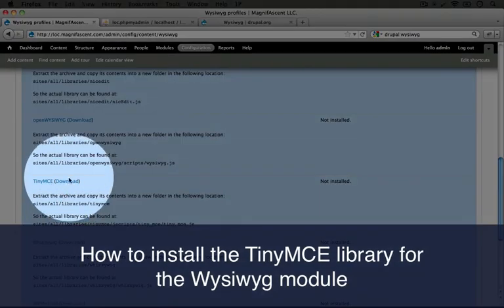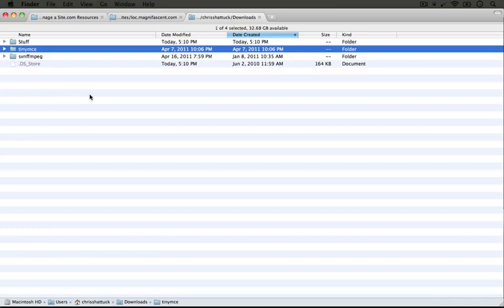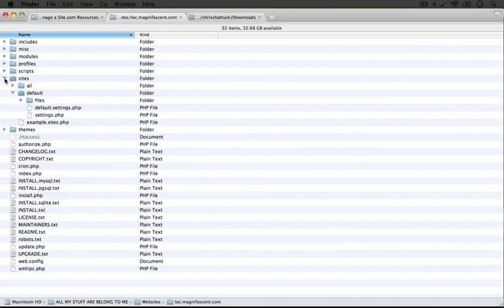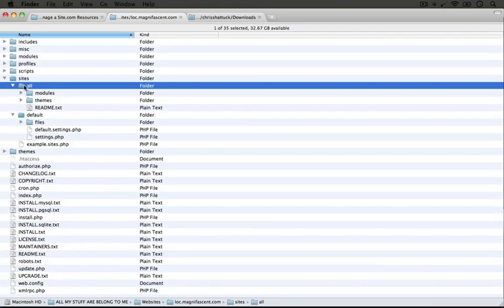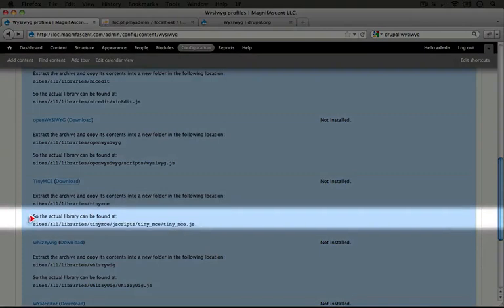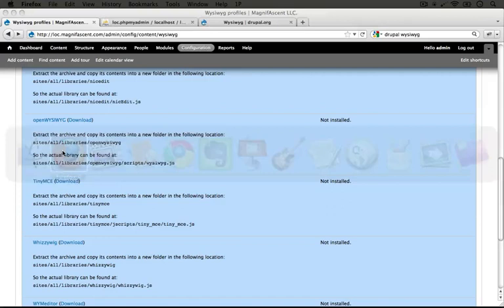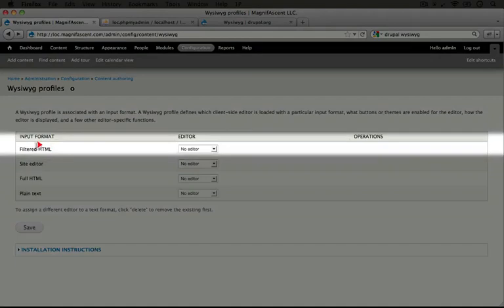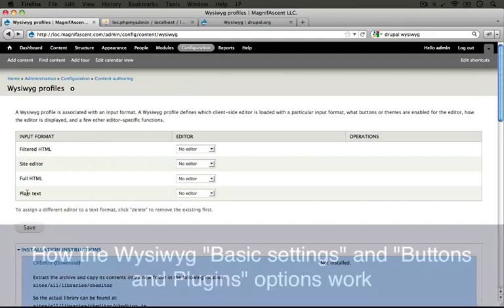How to install the TinyMCE library for the WYswyg module